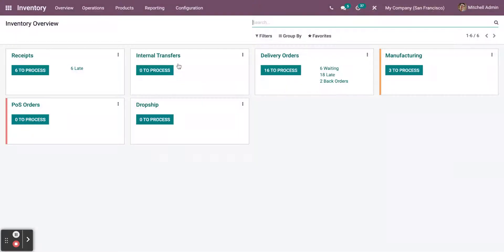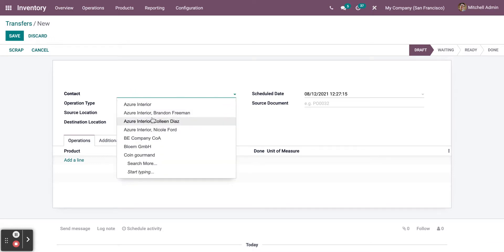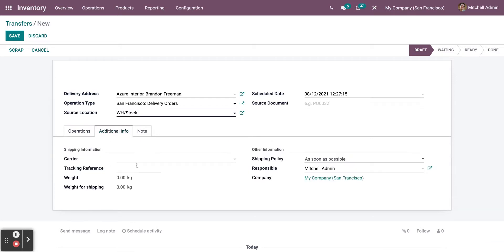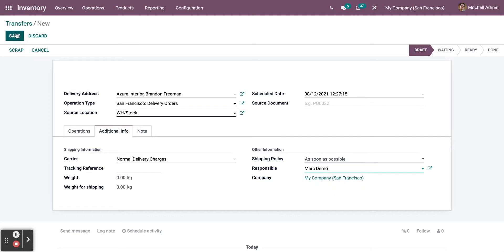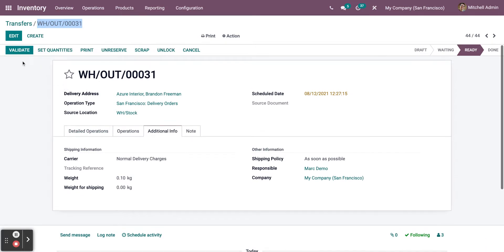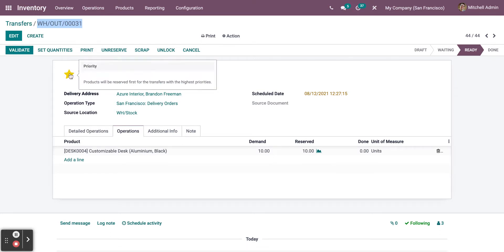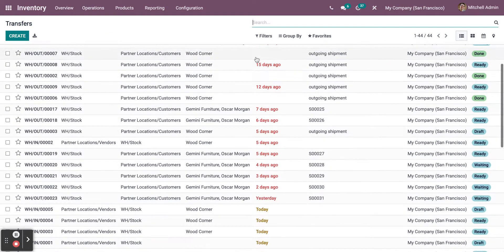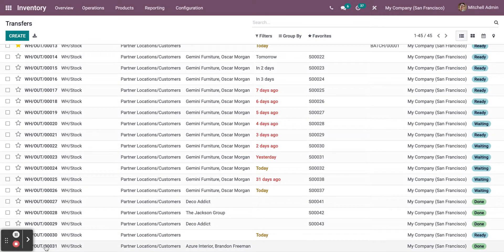Odoo Inventory Transfer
When it comes to corporate operations, the majority of them will be responsible for many warehouses. This could be due to the acquisition of products from several places or the inability to effectively manage your supply chain. Companies that operate in multiple locations and manage a variety of items may be required to move products from one site to another. Some businesses may have multiple work centers in various locations, and the raw material supply to these centers may be managed through a main warehouse and sub warehouses. Then we'll have to arrange the inventory transfer based on the requirements.